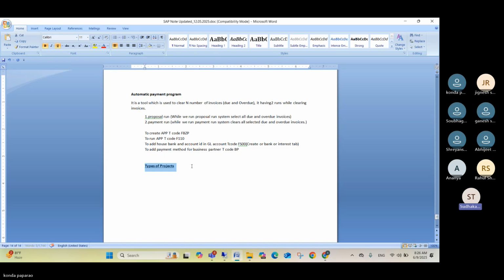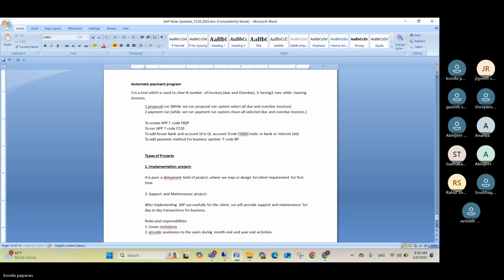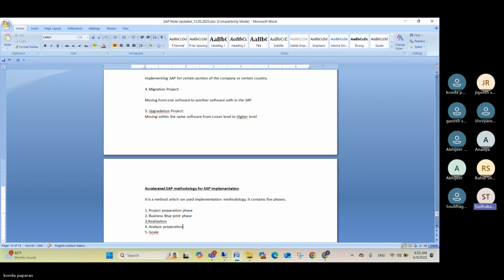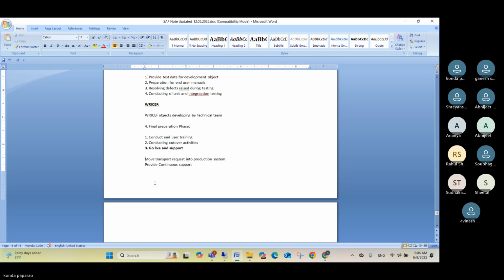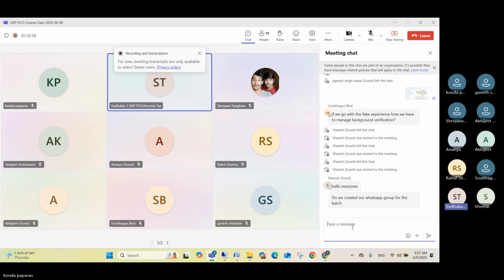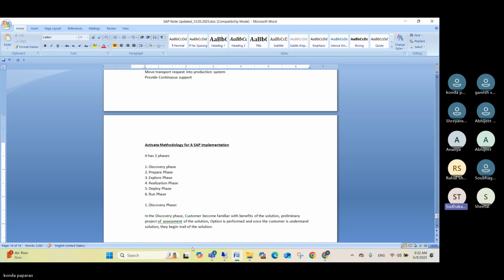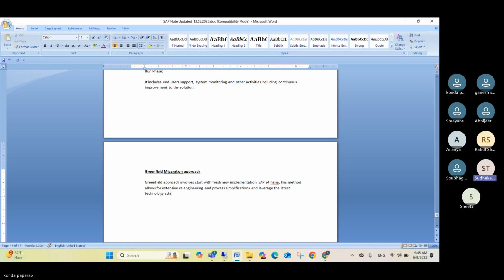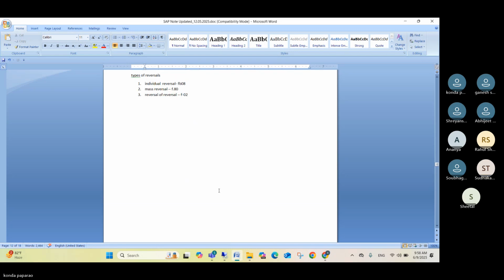Types of projects